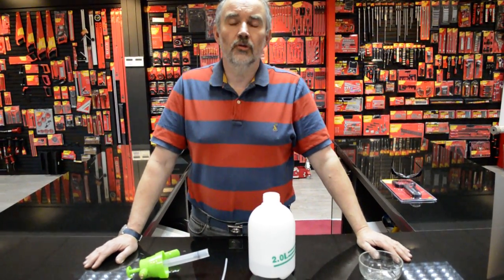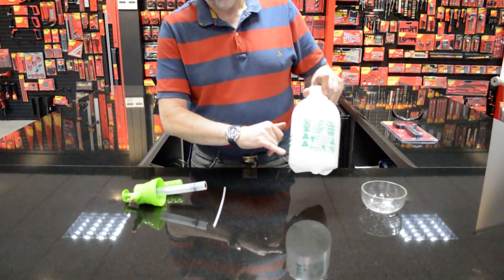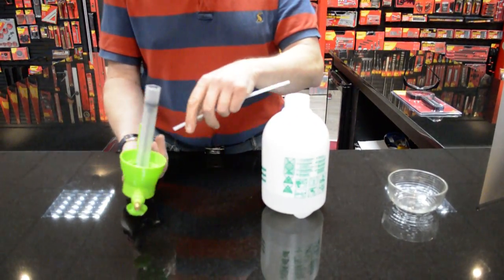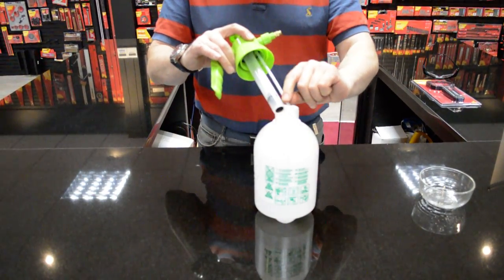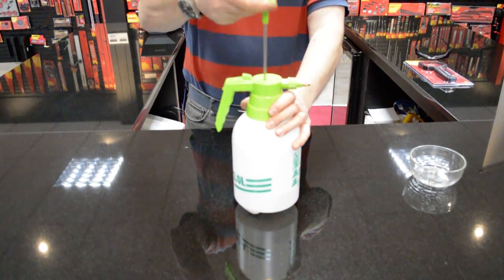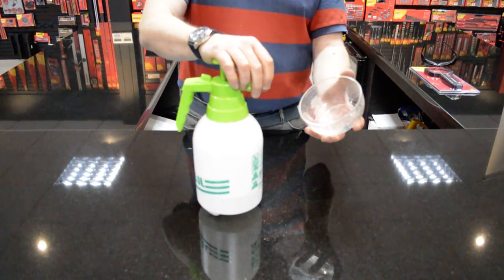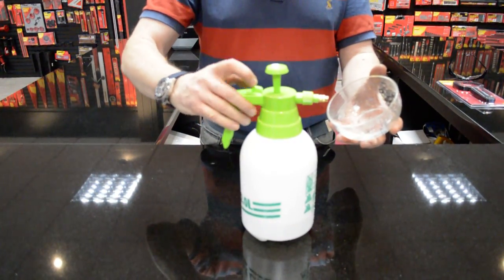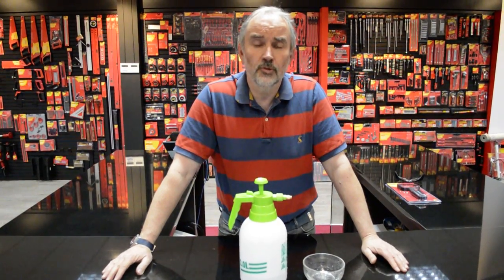How to use an Amtech 2 Litre Pressure Sprayer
In this video, our DIY expert will showcase our Amtech 2 Litre Pressure Sprayer. (Stock code: U2275).
As we had a question sent by you directly to our website -   How to use an Amtech 2 Litre Pressure Sprayer?

0:15 Uses for the pressure spray
0:34 Explaining the thin plastic tube inside and what it’s used for
0:56 How to insert the thin tube into the spray head
1:23 How to use the pump so it pressurises the air inside
1:37 Demonstrating how to use the pressure sprayer
1:47 How to adjust the nozzle

Require help for all aspects of your DIY projects? Whatever the project, we've got you covered!

Have a question you would like to ask?